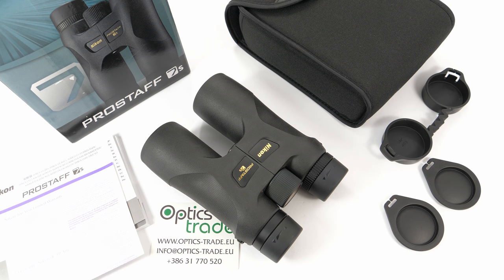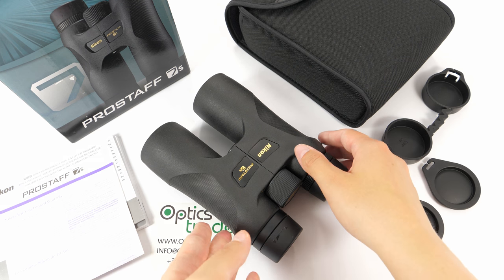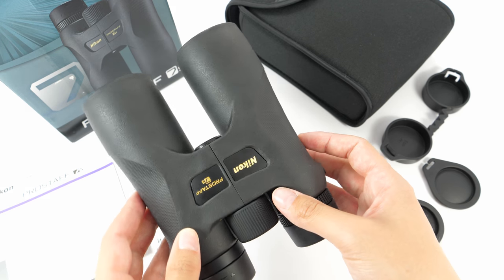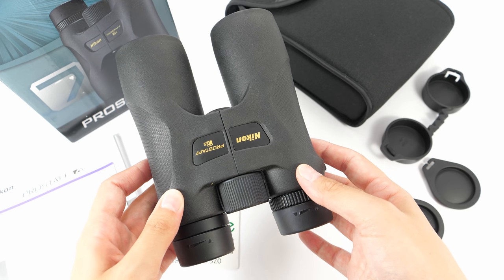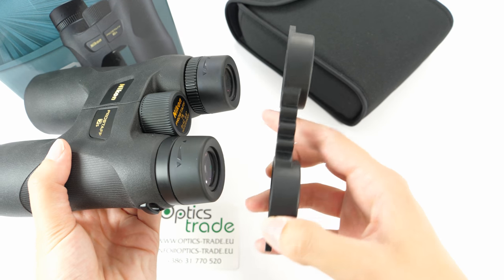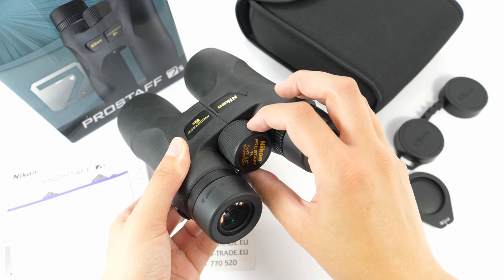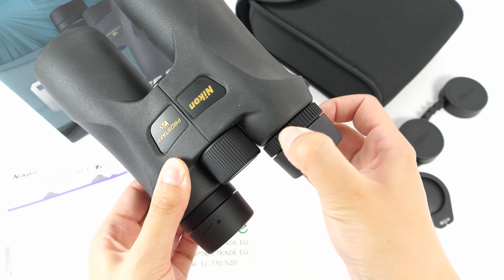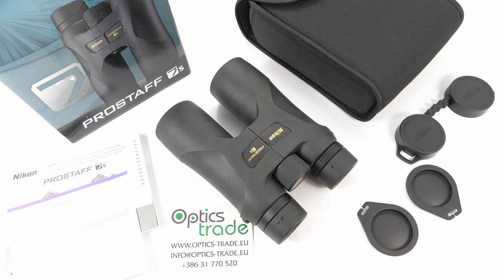Nikon Prostaff 7s 8x42 Binoculars review